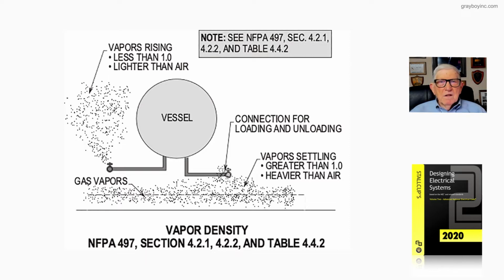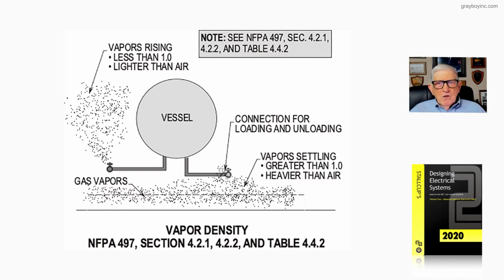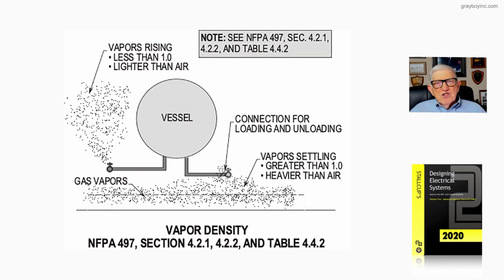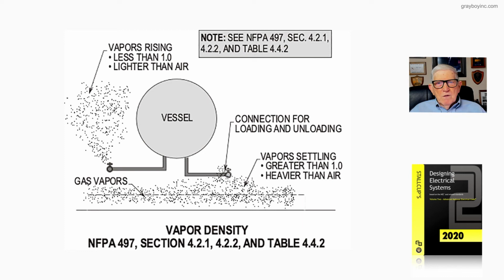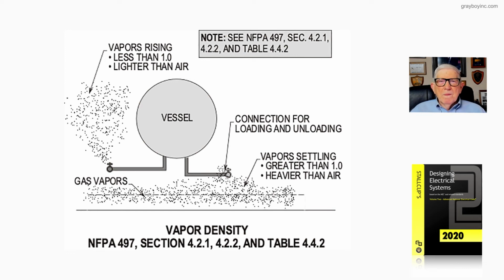21-14 VAPOR DENSITY - NFPA 497– SECTION 4.2.1 AND 4.2.2